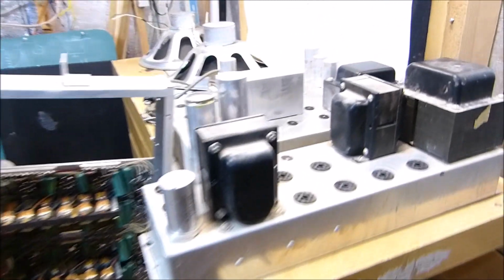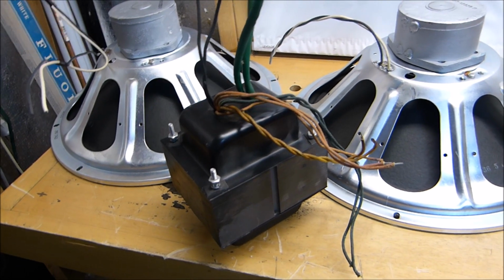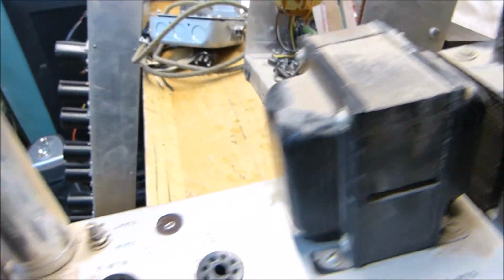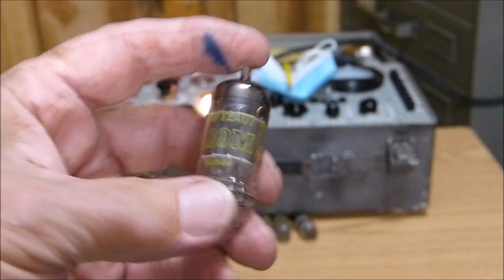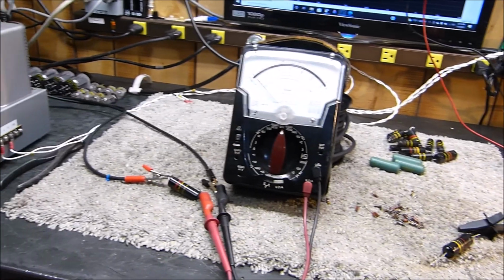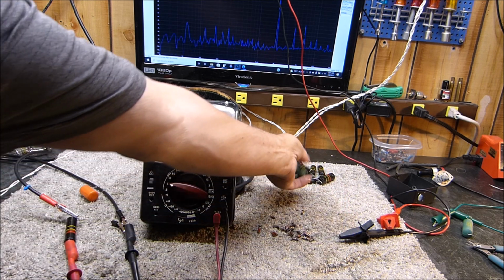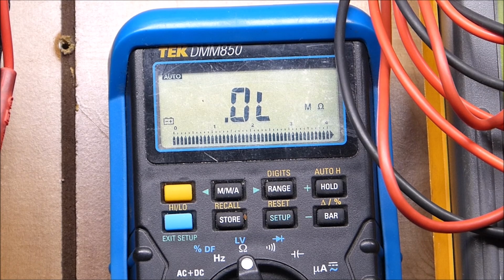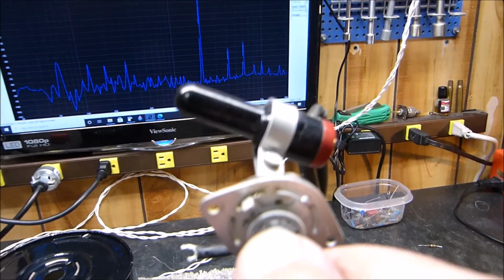Parting Out An Old Vacuum Tube Organ 4 July 2021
Lots of shop rambling about tubes and transformers.